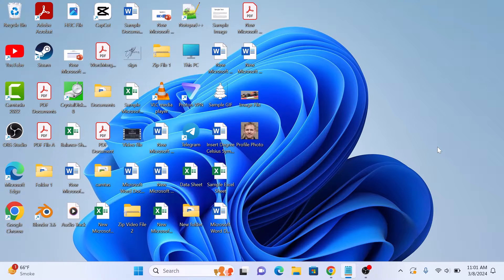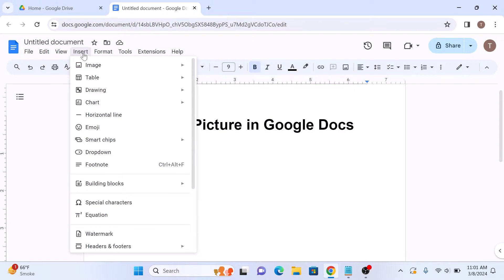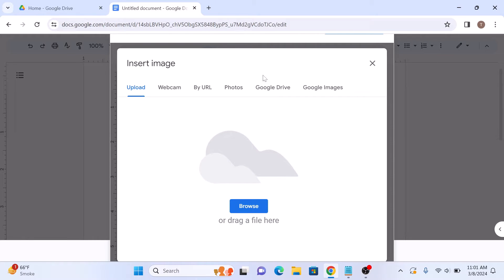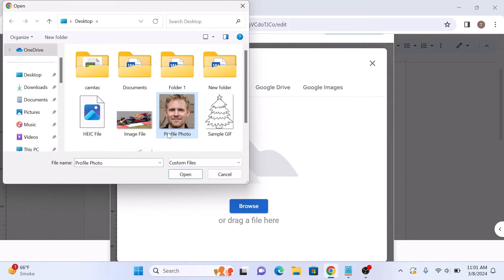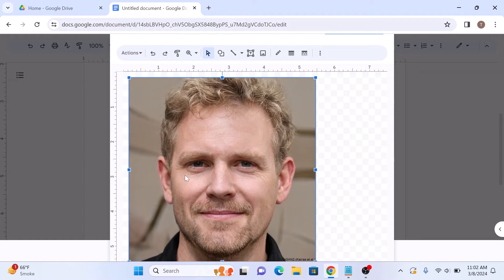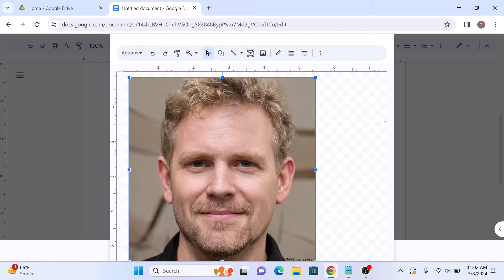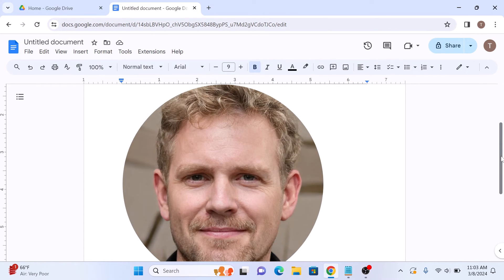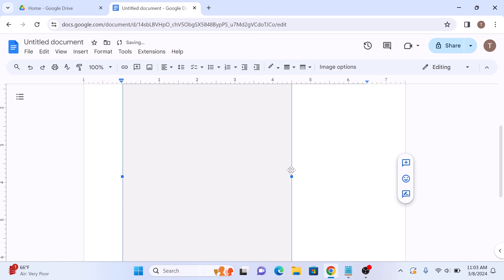How To Circle A Picture In Google Docs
This video guides about how to add a circular mask to image in google docs.

Cropping an image into a circle in Google Docs can help draw attention to specific elements within the image and create a visually appealing focal point in your document.

To learn how to crop an image into a circle, simply follow the step-by-step guide.

Here are the Steps to Crop An Image Into A Shape In Google Docs:

1. Open up your Google Docs document.

2. Click on "Insert" tab in the menu and then click on "Drawing" and select "+New".

3. Click on "Image" icon to insert the image from your computer that you want to circle.

4. Select the image and then click on "Mask Image" drop down icon.

5. Hover your cursor over "Shapes" and then select "Oval" or "Circle" shape from the shapes list.

6. Click on "Save and Close" button.

Circular mask will be applied to the image.

You can adjust the size and position of the circle by dragging the handles around the image.

So that's how to crop an image into a shape in google docs. Ask me int he comments section below if you are having trouble while putting circle around picture in google docs.